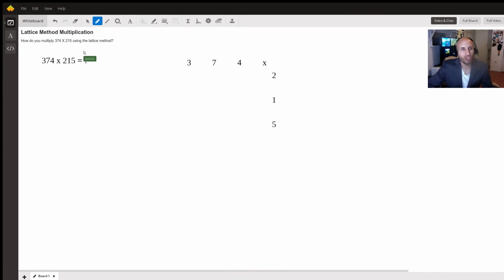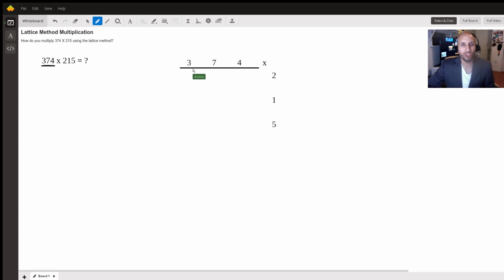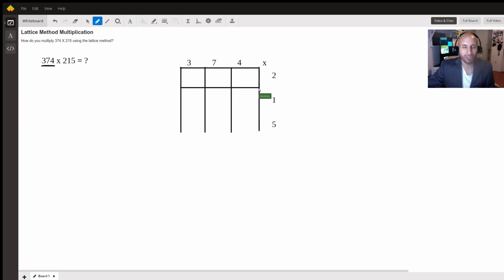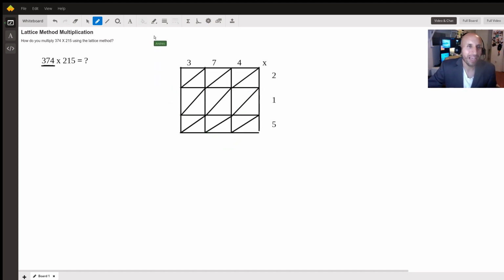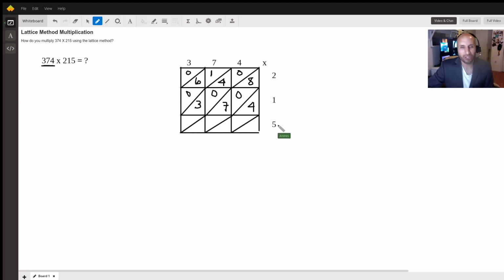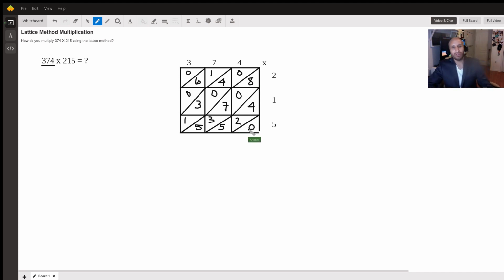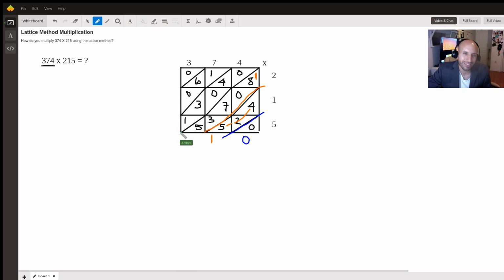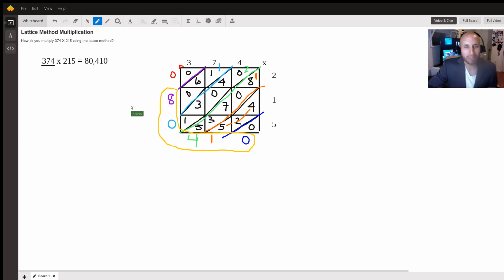Lattice Multiplication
Question: Lattice Method Multiplication
How do you multiply 374 X 215 using the lattice method?

Answered By:

Andres V.
M.B.A., Bilingual Professor, Business Professional, 15yrs. Experience